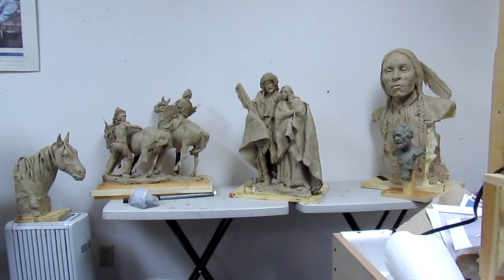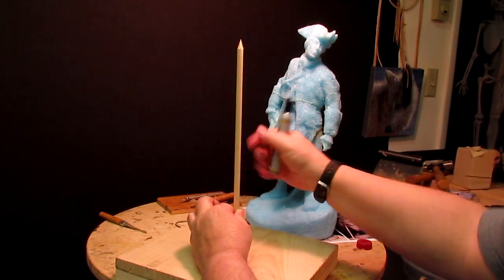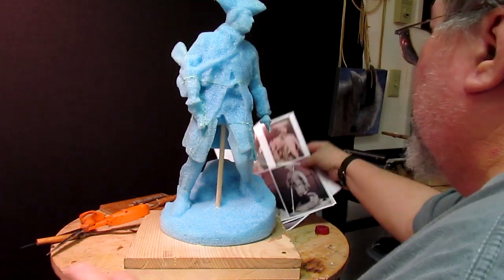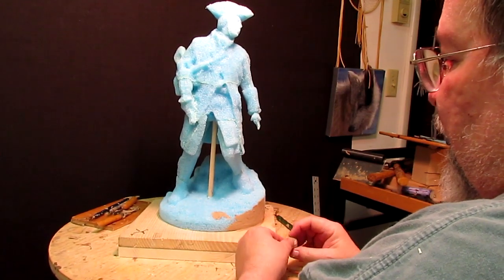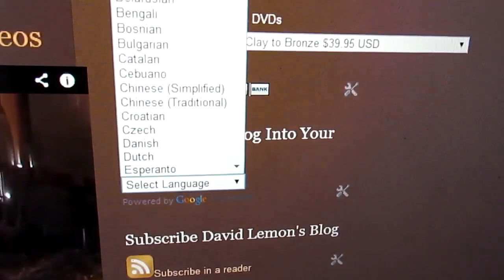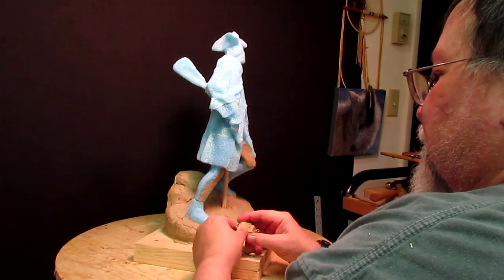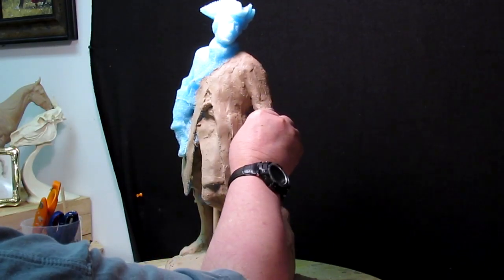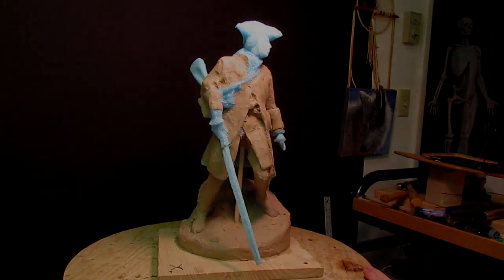Captain John Lovewell Reduction - Day 1 - Mounting and Adding First Clay